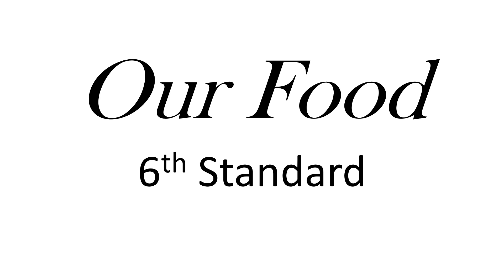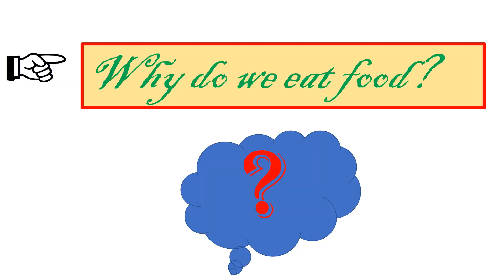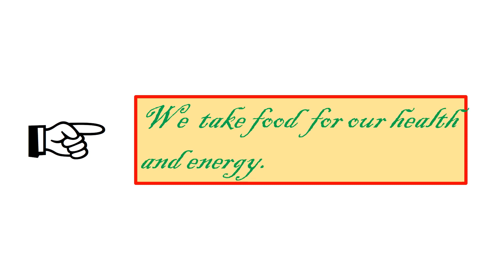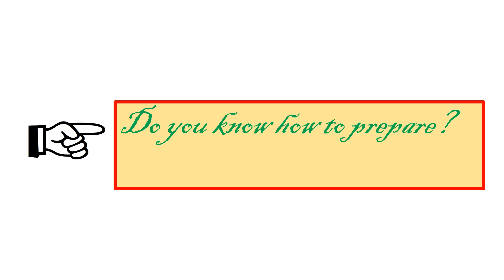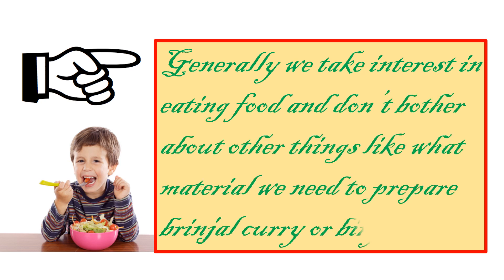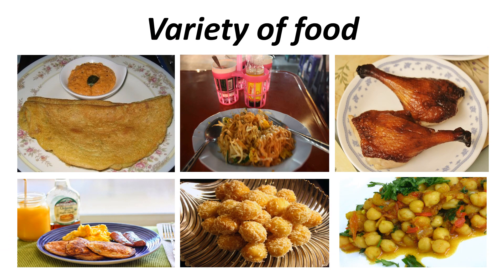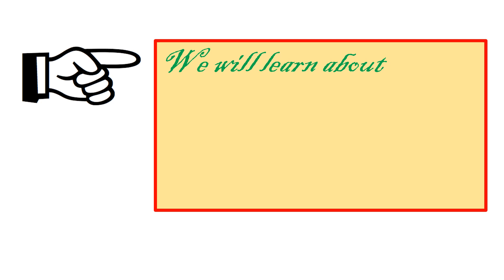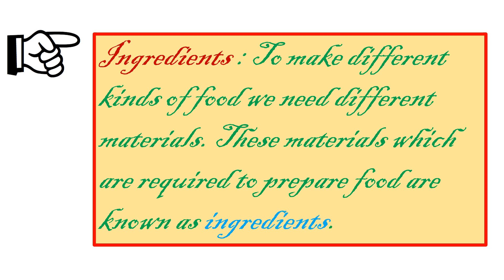Our Food 6th standard part 1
our food science lesson for 6th standard